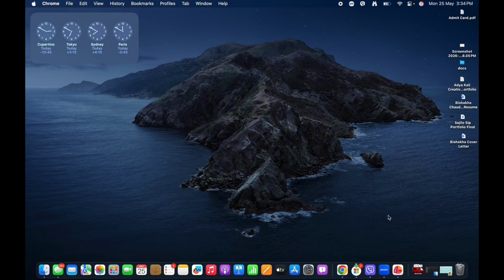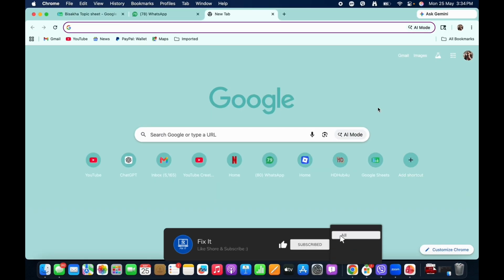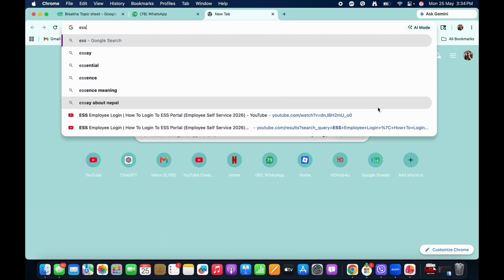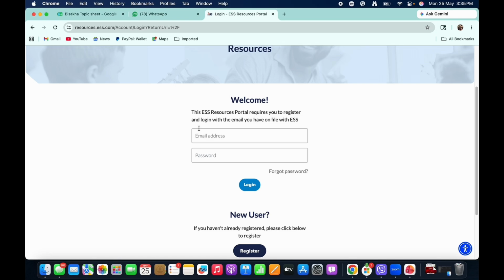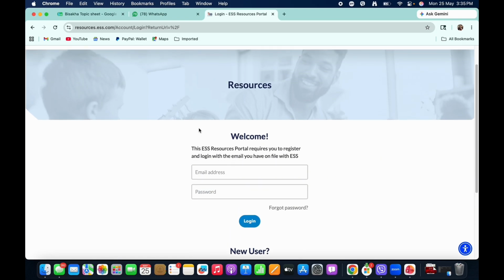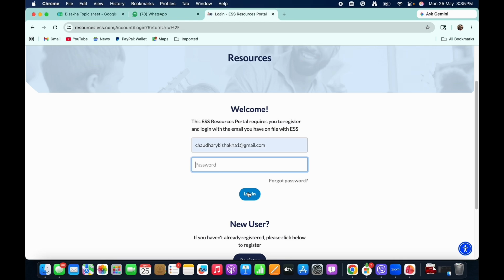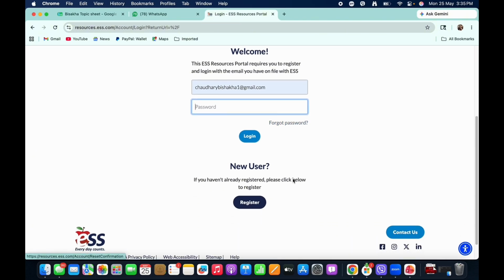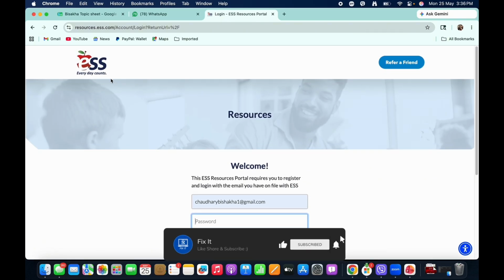ESS Employee Login | How To Login To ESS Portal (Employee Self Service 2026)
Need to access your Employee Self Service (ESS) Portal but don't know how to log in? 💼🔐 This step-by-step 2026 guide will show you how to log in to your ESS Employee Portal quickly and securely, so you can access your work-related information anytime.

What You'll Learn in This Video:

✅ How to log in to the ESS Employee Self Service portal
✅ How to enter your employee credentials correctly
✅ What to do if you forget your ESS login password
✅ Common ESS login issues and how to fix them
✅ Tips for keeping your ESS account secure

Whether you're logging in for the first time or need help accessing your employee account, this tutorial will walk you through the entire process in just a few minutes.

📌 Chapters:
⏱ 0:00 - Introduction
⏱ 0:12 - ESS Employee Login Tutorial (Step by Step)

ESS Employee Login
Employee Self Service Login
ESS Portal Login 2026
How to Login to ESS Portal
ESS Employee Self Service Account Login
Employee Portal Sign In
ESS Login Help
ESS Login Tutorial